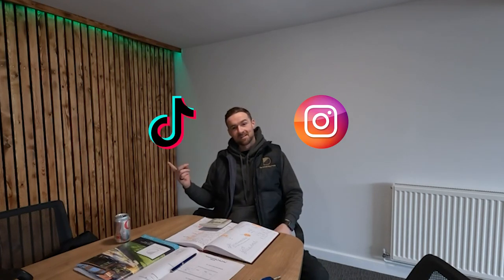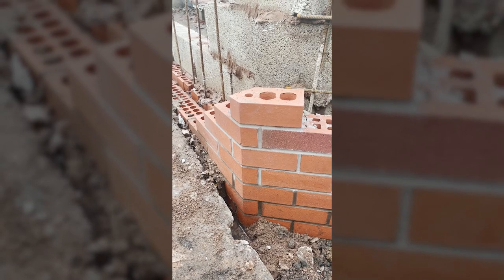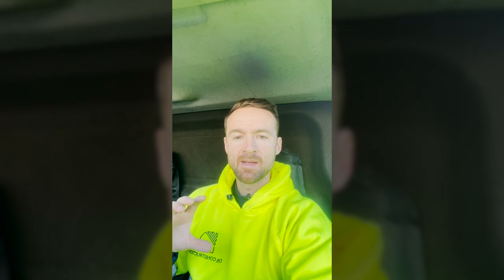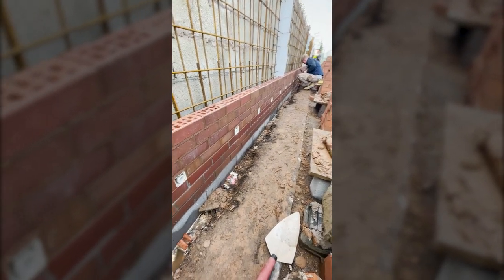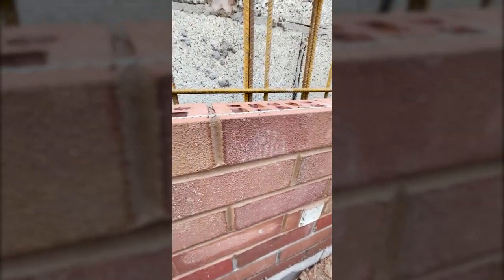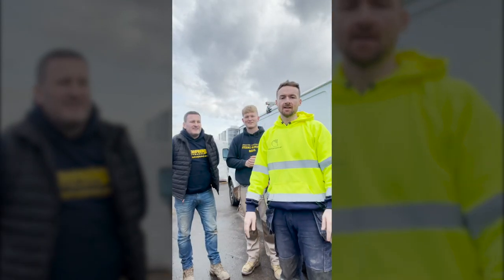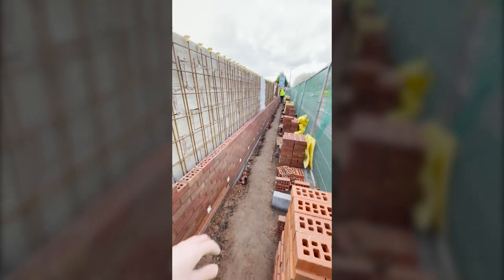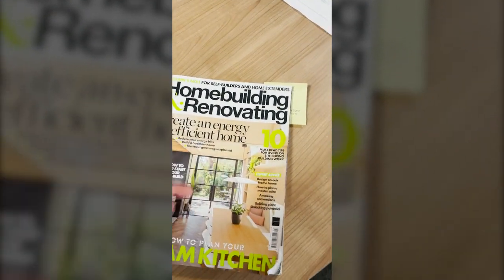D5 Construction's first week on YouTube | D5 Construction Episode 1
This is our first week on YouTube, This week was a shorter week due to weather. We were visited by Joe from Brickjackets and young improver Sam  who came for the day to lay some bricks. We will be posting weekly videos of our progress out on site and also an insight into how we run the business behind the scenes. We hope you come along for the journey !!